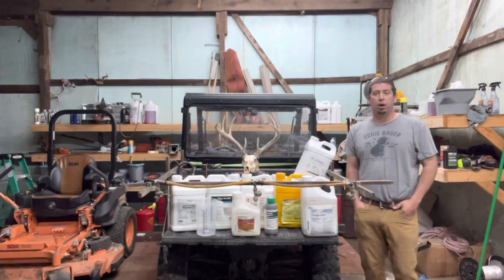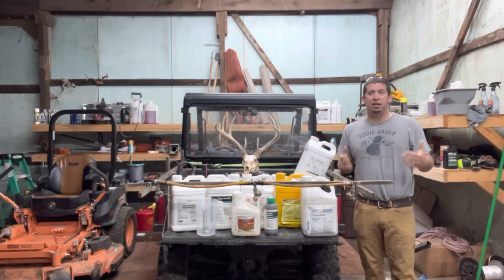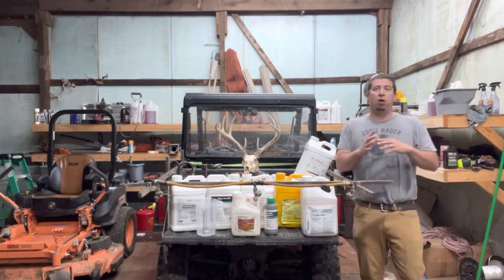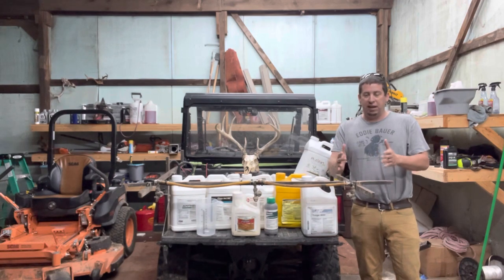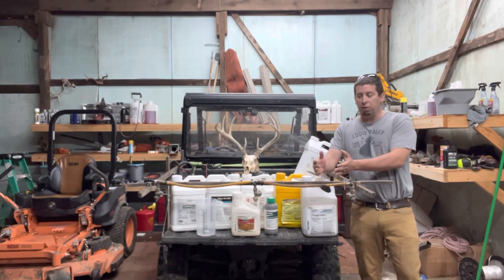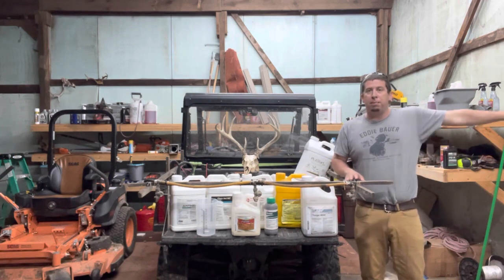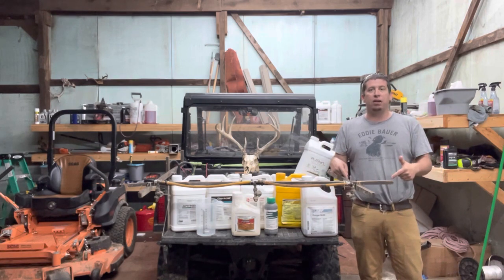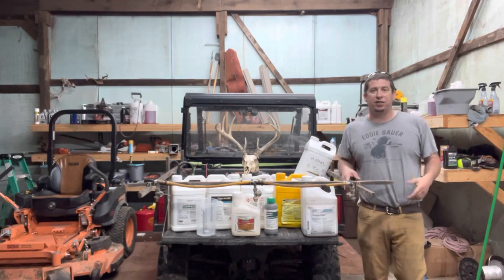April food plot work…must do’s!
Shows you everything you need to get done in the month of April to get your whitetail deer plot ready for this fall.